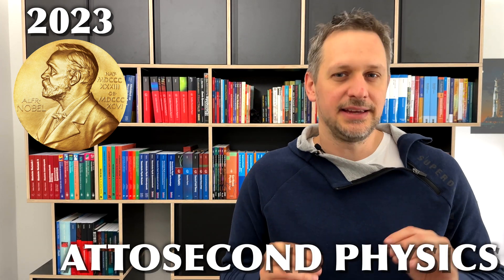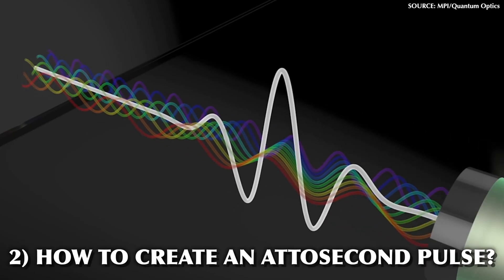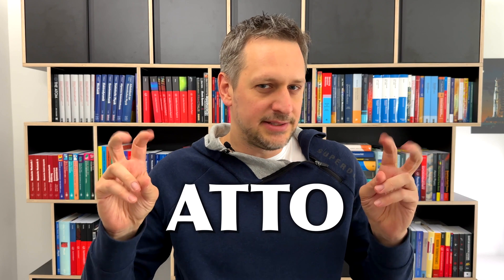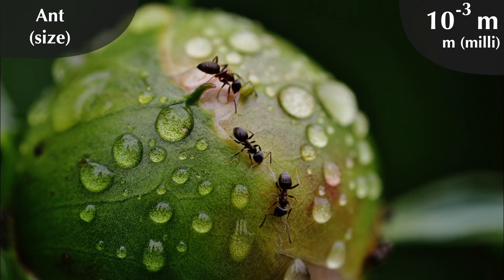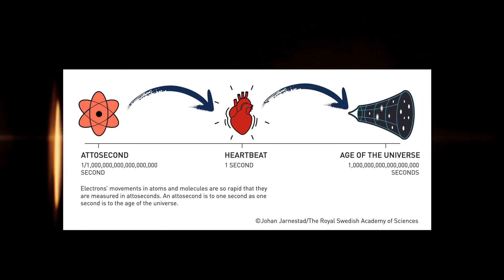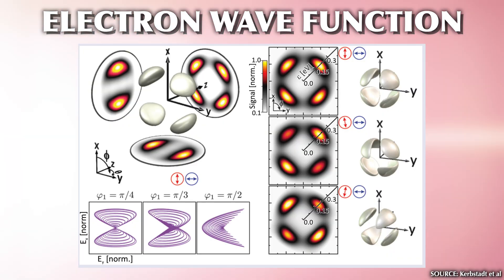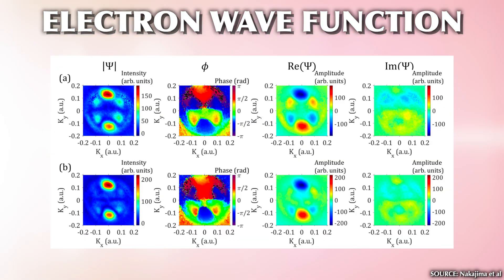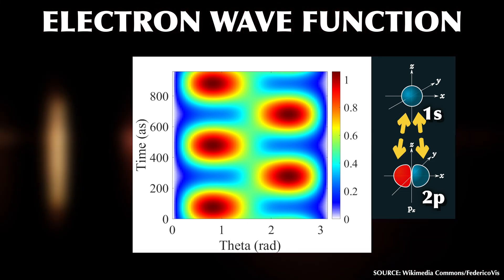2023 Physics Nobel Prize Explained: Taking Pictures Of The Quantum World, With Laser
The 2023 Nobel Prize was awarded for Attosecond Laser Pulses, so this video takes a look into how those pulses are generated, how they can be used to construct images of the quantum world and what the possible future applications are.

Content:
0:00 INTRO - ATTO
1:57 ATOMS, ELECTRONS & LASERS
3:52 ATTOSECOND LASER PULSES
7:01 PICTURES OF QUANTUM OBJECTS
9:57 POSSIBLE FUTURE APPLICATIONS

Sources and Influences:

[1] Bergmann, Ludwig; Schaefer, Clemens (2004)
„Lehrbuch der Experimentalphysik, Band 3“
Optik: Wellen- und Teilchenoptik

[2] Bergmann, Ludwig; Schaefer, Clemens (2003)
„Lehrbuch der Experimentalphysik, Band 4“
Bestandteile der Materie: Atome, Moleküle, Atomkerne, Elementarteilchen
{Engl.: „Constituents of Matter: Atoms, Molecules, Nuclei and Particles“}

[3] Cohen-Tannoudji, Claude; Diu, Bernard; Laloë, Franck (2020)
„Quantum Mechanics Volume III“
Fermions, Bososns, Photons, Correlations and Entanglement

[4] Corkum, Paul; Krausz Ferencs (2007)
"Attosecond science“
Nature Physics. 3 (6): 381–387

[5] Demtröder, Wolfgang (2000)
„Experimentalphysik 3“
Atome, Moleküle und Festkörper
{Engl.: „Atoms, Molecules and Photons“}

[6] Greiner, Walter (1993)
„Theoretische Physik, Band 4A“
Quantentheorie, Spezielle Kapitel
{Engl.: „Quantum Mechanics, Special Chapters“}

[7] Lin, C.D.; Le, Anh-Thu; Jin, Cheng; Wei, Hui (2018)
„Attosecond and Strong-Field Physics“
Principles and Applications

„Amplitude and phase control of attosecond light pulses“
Physical Review Letters, 94 (3)

[9] Meschede, Dieter (2008)
Optik, Licht und Laser
{Engl.: „Optics, Light and Lasers: The Practical Approach to Modern Aspects of Photonics and Laser Physics“}